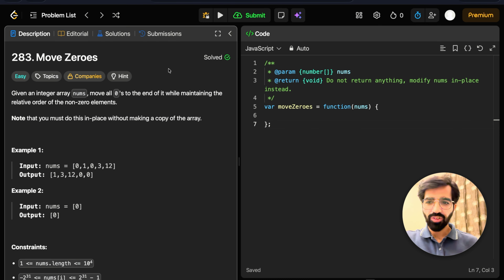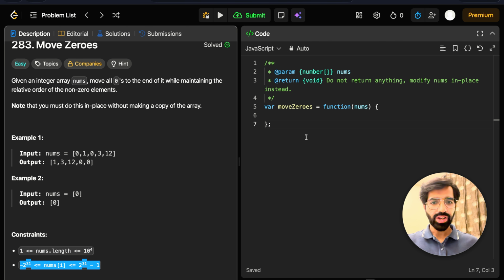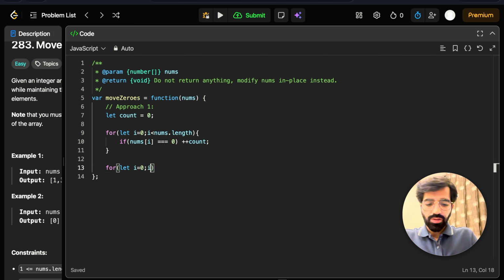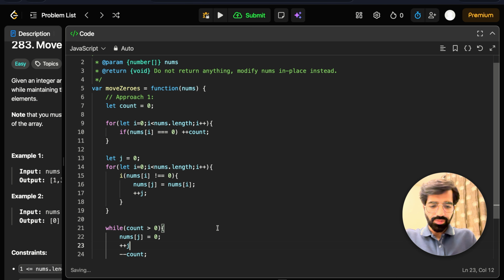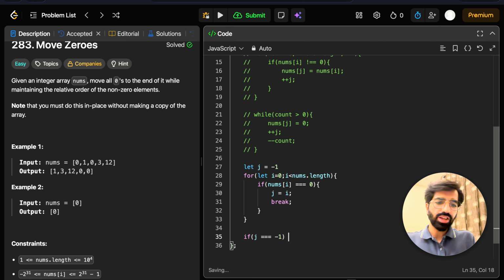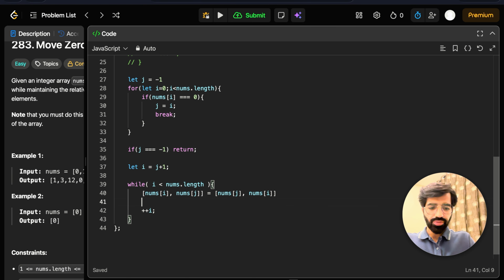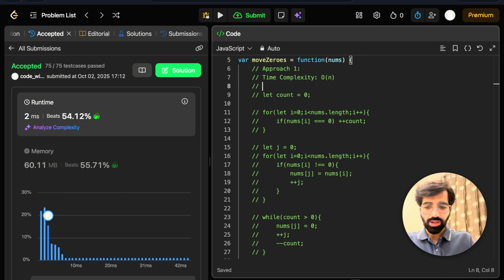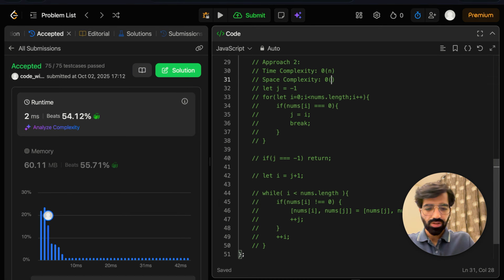🚀 Move Zeroes | JavaScript | Interview Preparation Series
In this video, we solve one of the most commonly asked Data Structures & Algorithms interview questions: Moving Zeroes to the End of an Array using JavaScript.

This problem is frequently asked in coding interviews because it tests your understanding of :
🔹 Array traversal
🔹 In-place modification
🔹 Time and space complexity optimization
🔹 Problem-solving approach

We walk step-by-step through the logic and demonstrate how to efficiently move all zeroes in a given array to the end while maintaining the relative order of the non-zero elements. In this video, you will learn the optimal approach to solve the problem, along with the JavaScript implementation and a clear explanation of its time and space complexity.

[ Interview tips for similar problems ]

Background music details :
Benji · Dyalla

All explanations and code are my own.